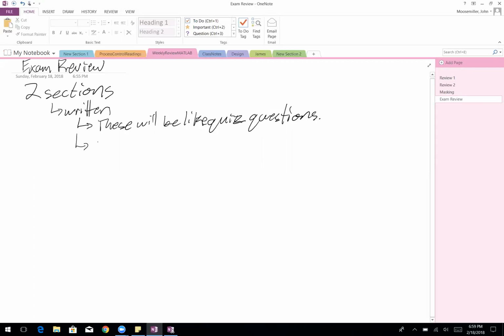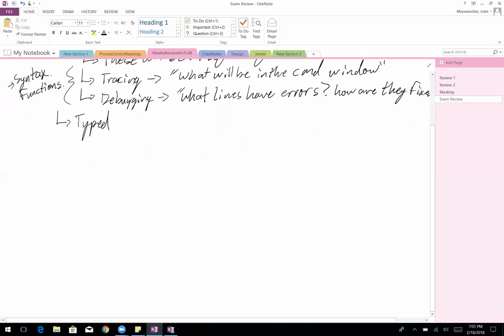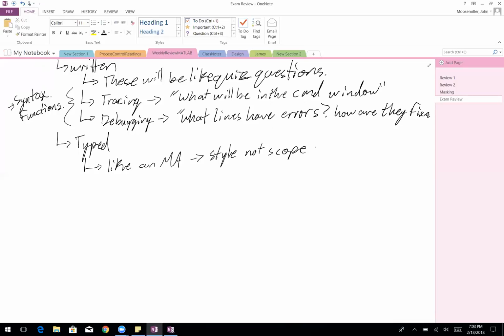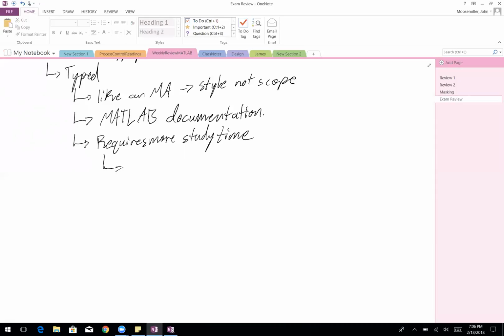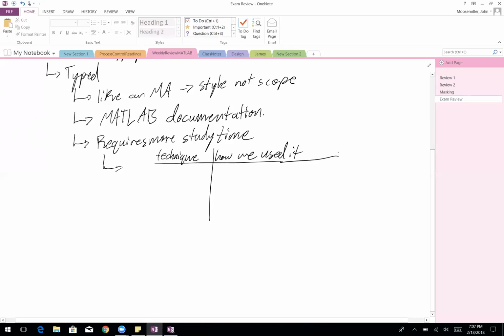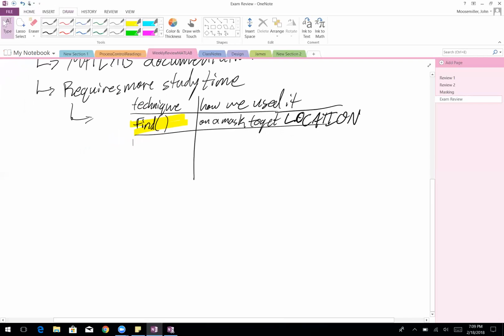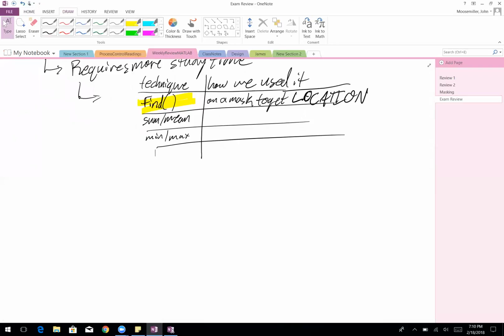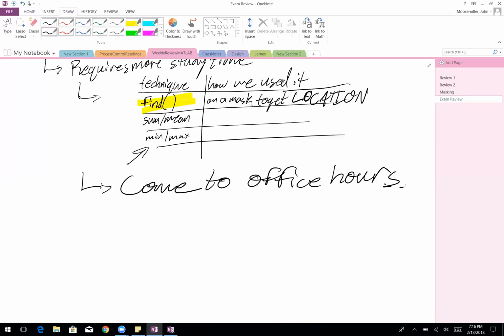How to study for ENGI 1331 exams